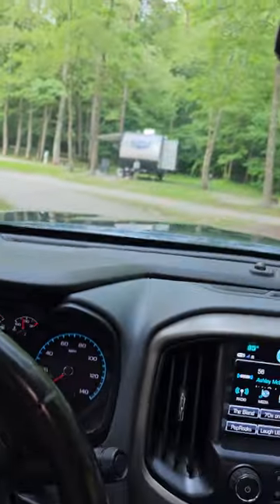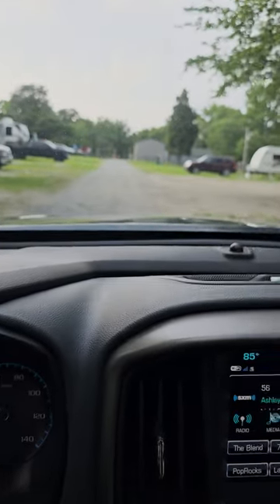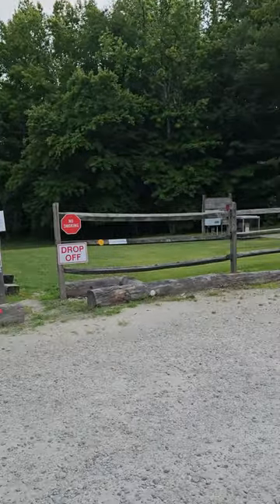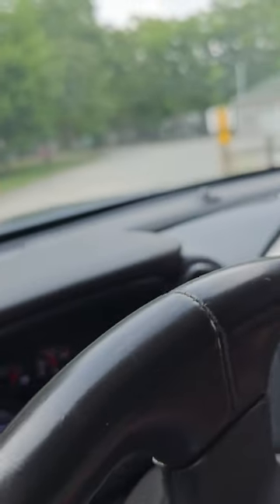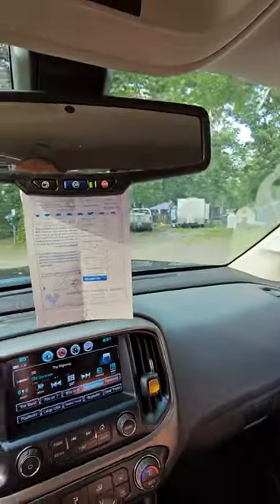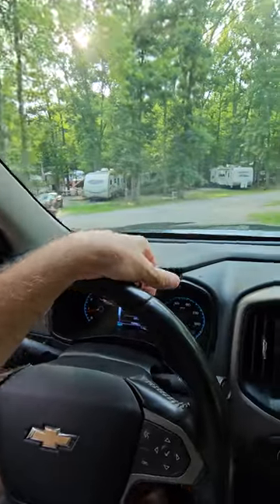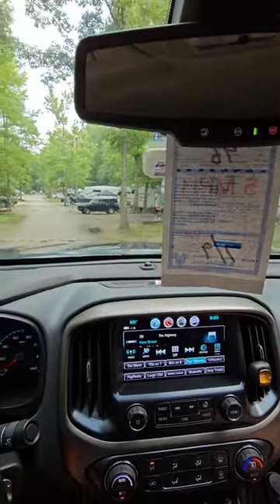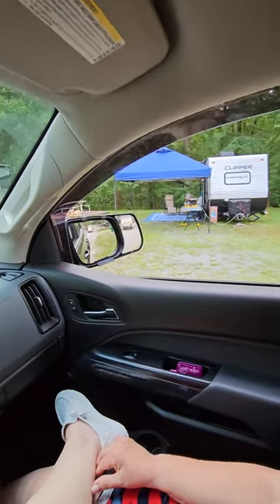Woodlands Camp Resort Elkton MD ( part 2 )